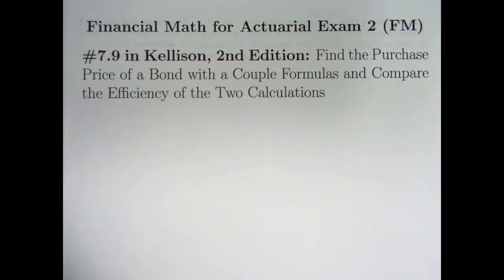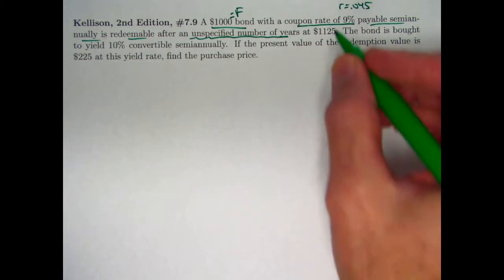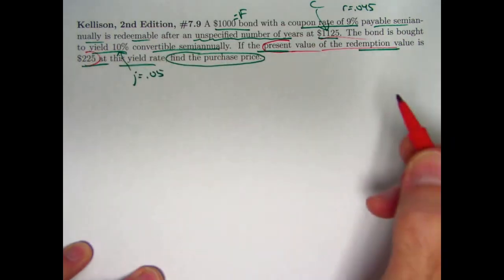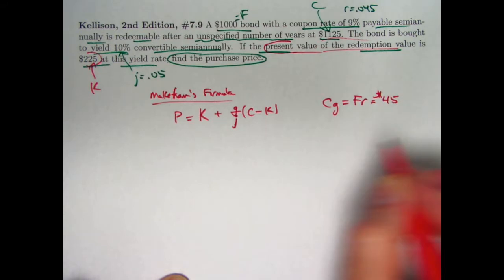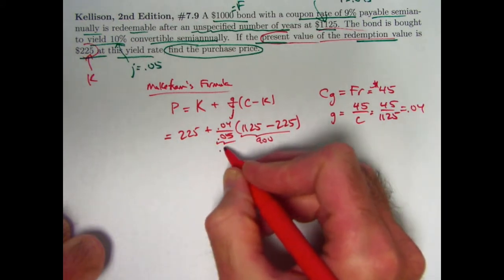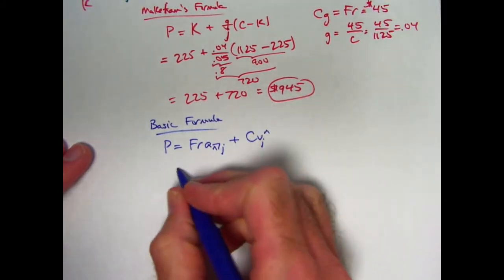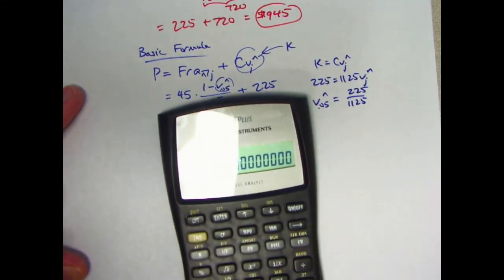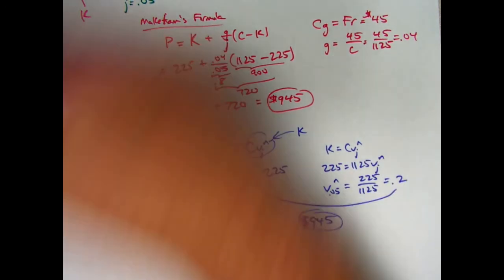Actuarial Exam 2/FM Prep: Compare Makeham's and Basic Formula for Bond Prices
Financial Math for Actuarial Exam 2 (FM), Video #104.  Exercise 7.9 (modified) from "The Theory of Interest", 2nd Edition, by Stephen G. Kellison.

Present value of redemption value known. Number of coupon payments unknown.

Exercise 7.9 (modified): A $1000 bond with a coupon rate of 9% payable semian- nually is redeemable after an unspecified number of years at $1125. The bond is bought to yield 10% convertible semiannually. If the present value of the redemption value is $225 at this yield rate, find the purchase price.